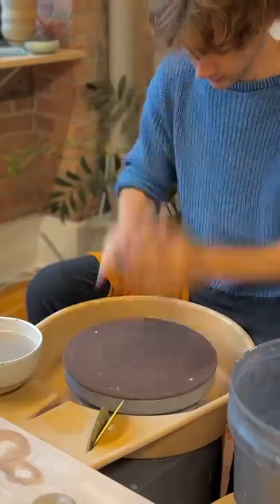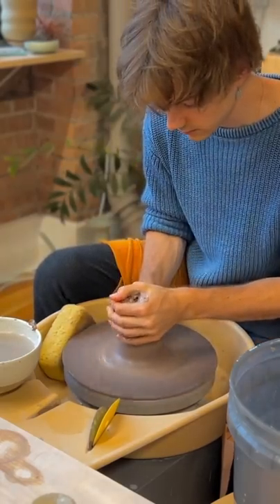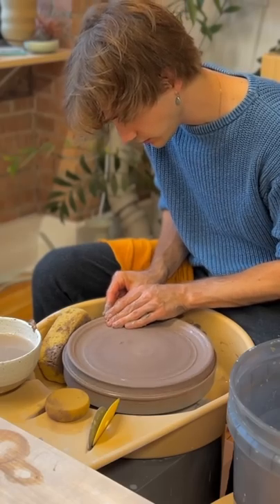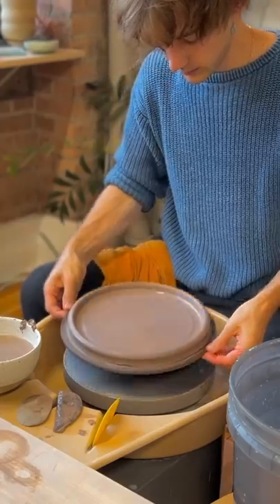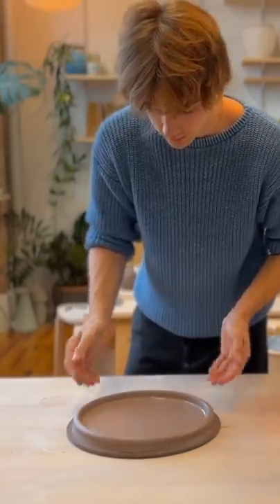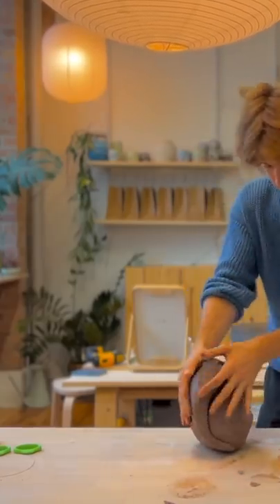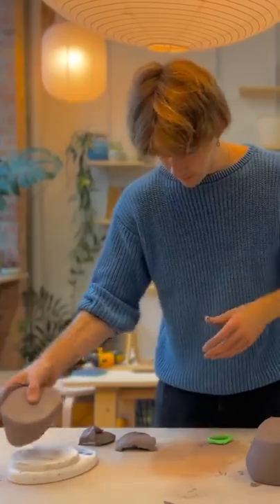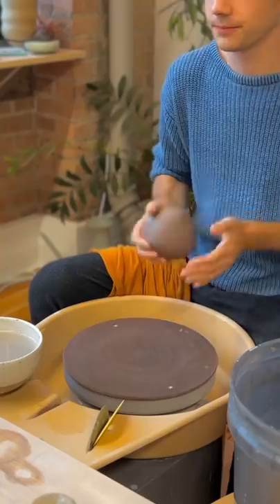Rainy Day making plates - Throw with me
Full video on my page!